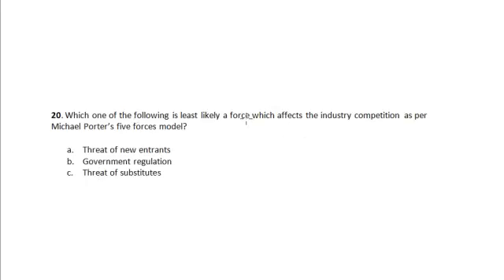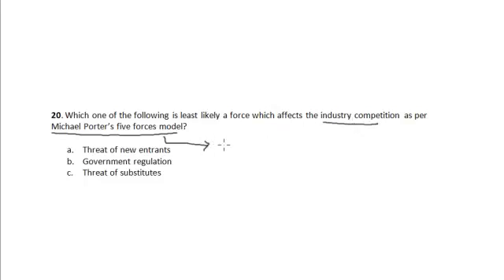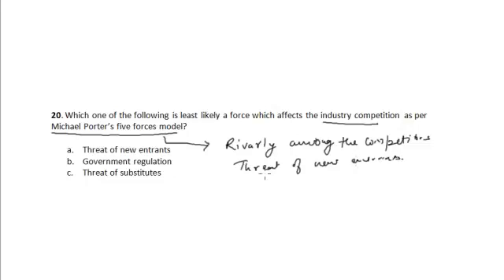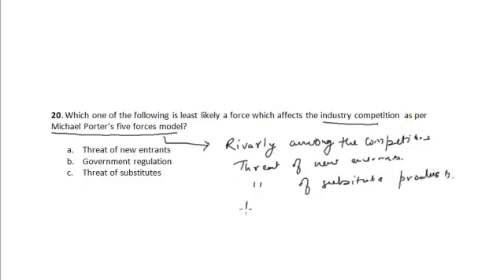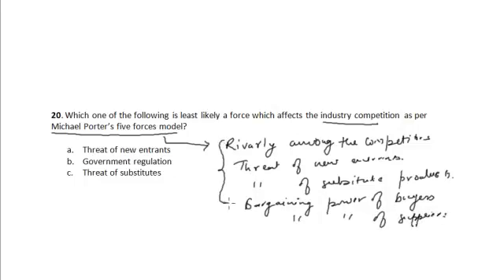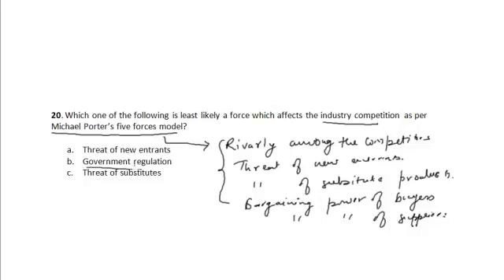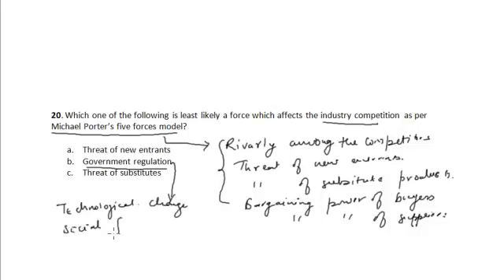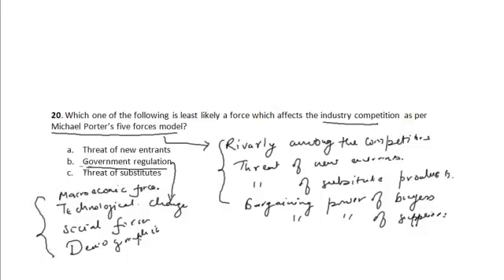CFA Tutorial: Equity (Michael Porter's Five Forces Model)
Michael Porter's Five Forces Model: Porter five forces analysis is a framework for industry analysis and business strategy development. It draws upon industrial organization (IO) economics to derive five forces that determine the competitive intensity and therefore attractiveness of a market. Attractiveness in this context refers to the overall industry profitability.